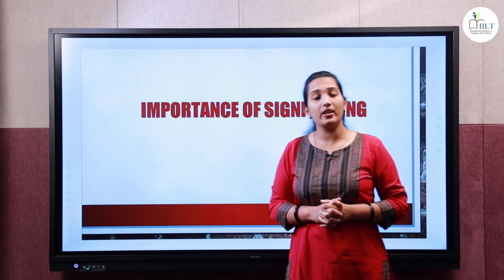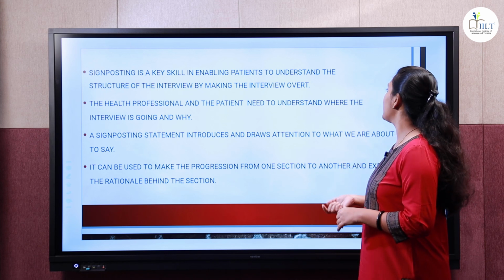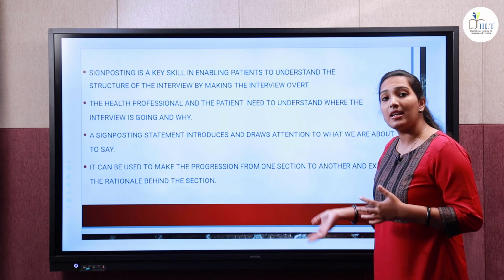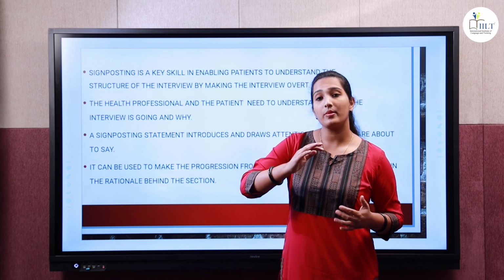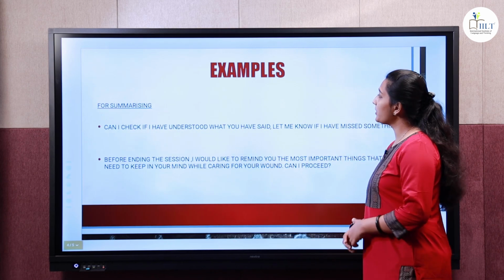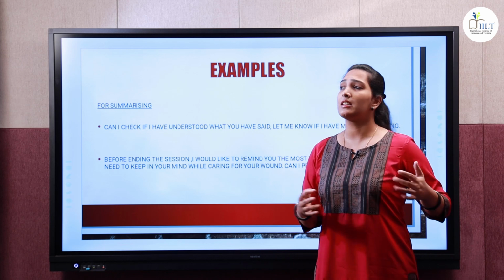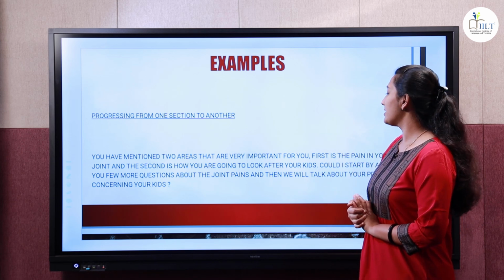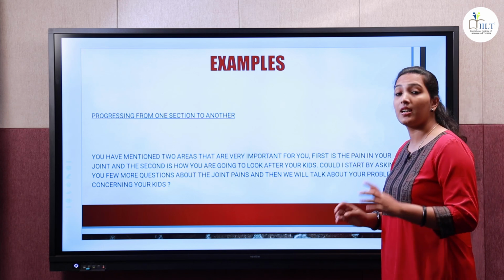Episode-2 Importance of Signposting|Join at IILT for best OET Coaching| Download IILT Learning App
This Video will discuss the importance of signposting in OET speaking.

    ഇന്ത്യയിലെ  Largest Online OET Training Centre ആയ IILT യുടെ OET Expert Trainers തയ്യാറാക്കിയിരിക്കുന്ന 40 മണിക്കൂർ ഉള്ള India's First Syllabus Based  OET Pack (for Keralites), OET English Pack(For  International Students),500+ Questions അടങ്ങിയിരിക്കുന്ന  Free OET Game ഉം  നിങ്ങളെ OET യിൽ  B Grade നേടാൻ പ്രാപ്തരാക്കും.
    ഇനി നിങ്ങൾക്ക്  OET Grammar ഒരു പ്രശനമാണെങ്കിൽ IILT യുടെ 40 മണിക്കൂർ ഉള്ള  Foundation For OET Course നിങ്ങളുടെ OET ഗ്രാമർ സംബന്ധമായ പ്രശനങ്ങൾക്ക് ഒരു ഉത്തമ പരിഹാരം ആയിരിക്കും.